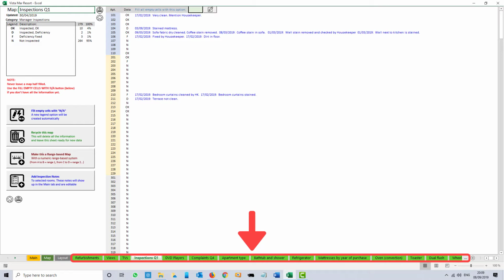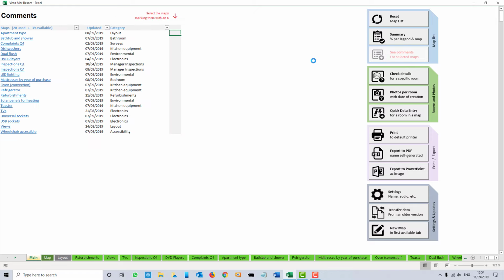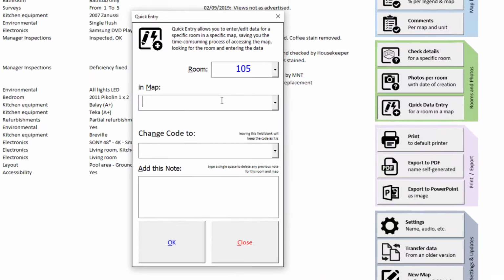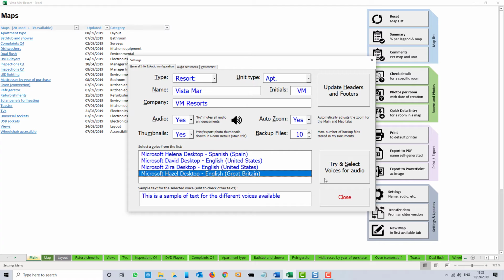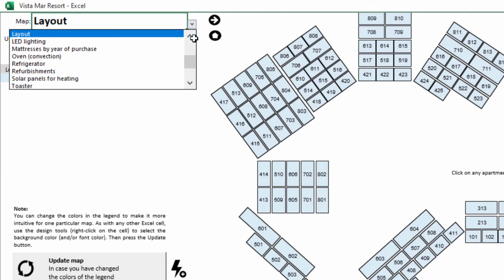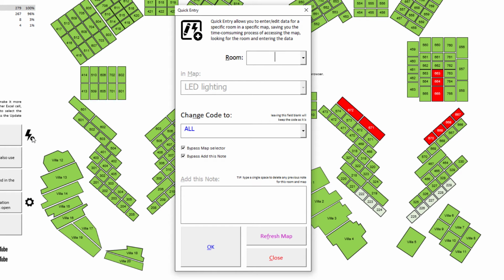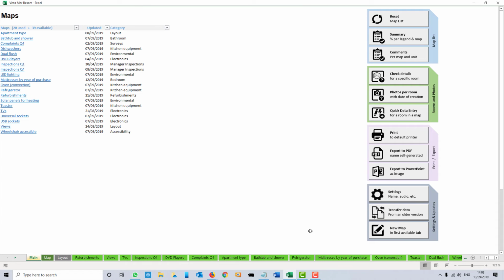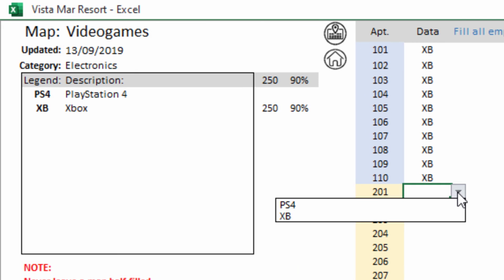Hotel Mapping 02 - Overview, Main and Map tabs (ENG)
This is a long and detailed tutorial for Hotel Mapping. You can skip to the section you are interested in by using the following shortcuts:

00:21 Overview
00:39 Main tab
00:49 Map tab
01:06 Data tabs

01:21 Main tab
01:30 Buttons
02:09 Categories
02:26 Summaries
02:56 Comments
03:38 Room details
04:05 Photo dossiers
04:50 Quick entry and comments
05:55 How to delete a comment
06:41 Print and export
07:02 Settings

09:16 Map tab
09:26 Map name combo box
09:41 Shortcuts to data tabs
09:41 Quick entry
10:11 Changing the colors of the legend
10:35 Buttons
10:48 Exporting to PowerPoint
11:33 Quick entry (detailed)
12:13 Photo dossiers

12:26 Data tabs
13:05 Buttons
13:23 Shortcuts
13:41 Recycling maps
14:03 Creating a new map
15:17 Quick entry of large amounts of data